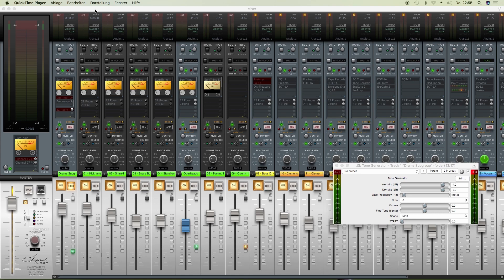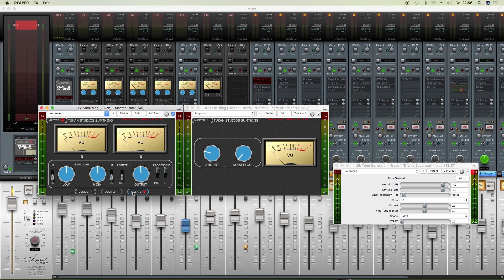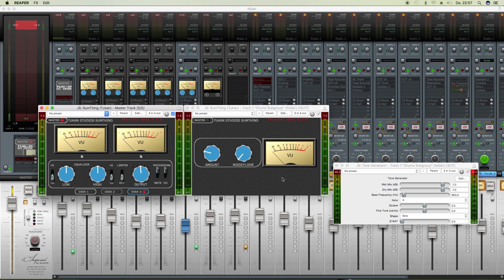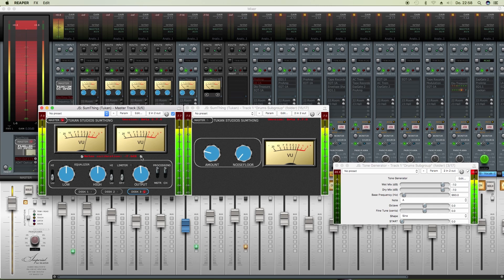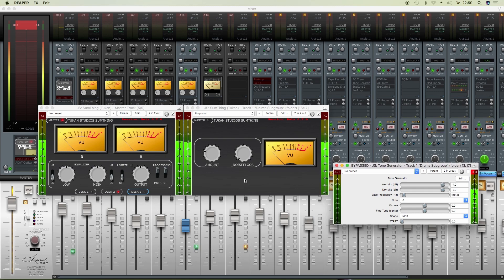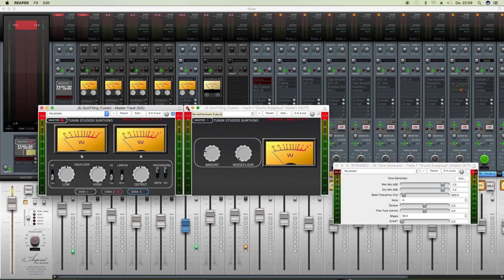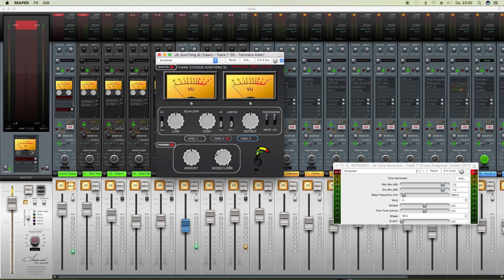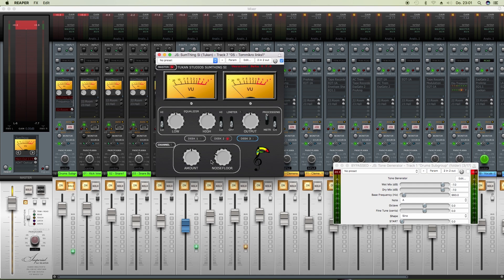Update for SumThing and NEW PLUGIN! (TUKAN STUDIOS)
New features for correct metering in SumThing.
New SumThing single instance plugin!